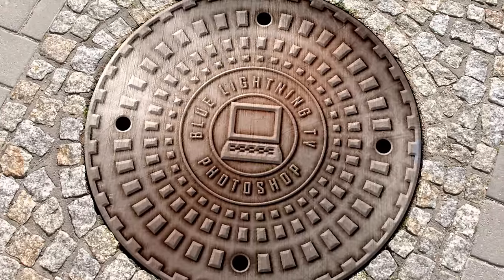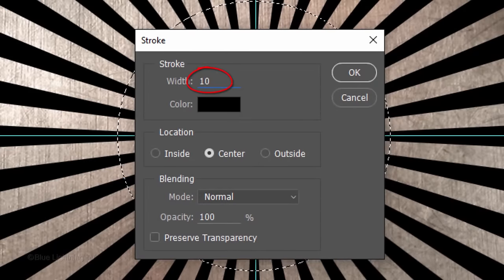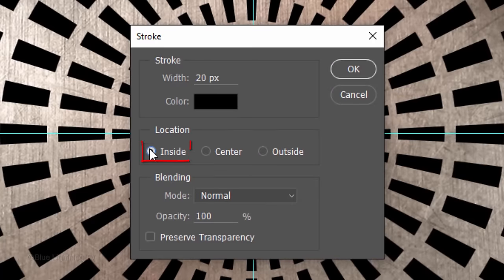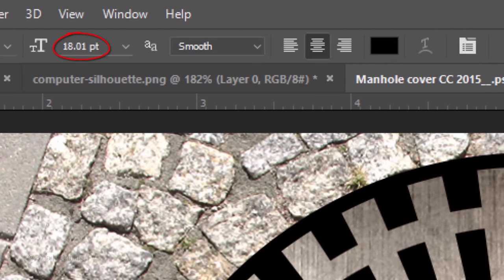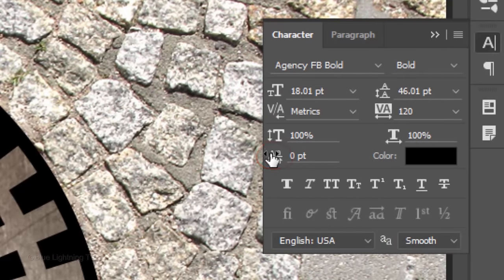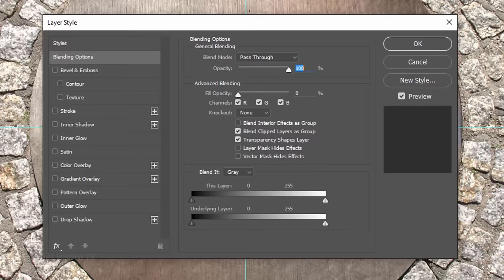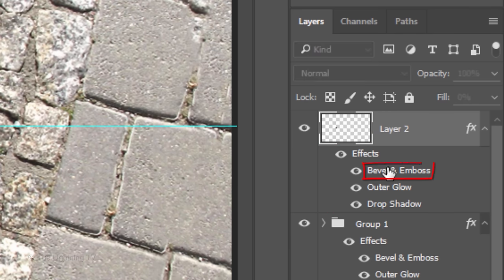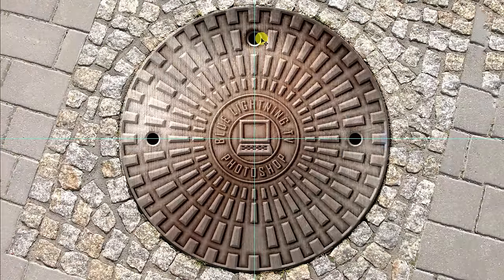Photoshop Tutorial: How to Design & Create Your Own Custom, Manhole Cover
Photoshop CC 2015 tutorial showing how to design and create your own custom, manhole cover including how to make text wrap around a circle.I included a Photoshop template for your convenience.